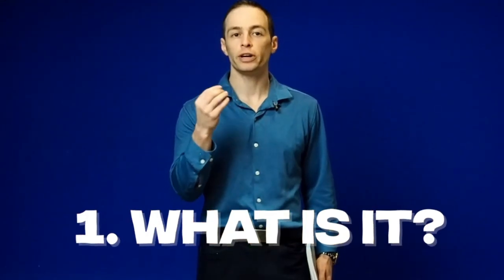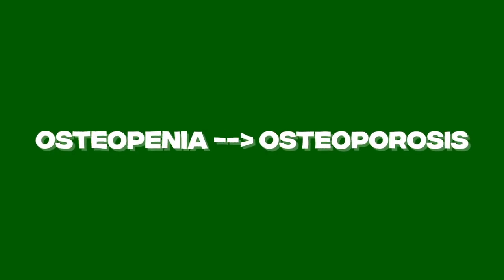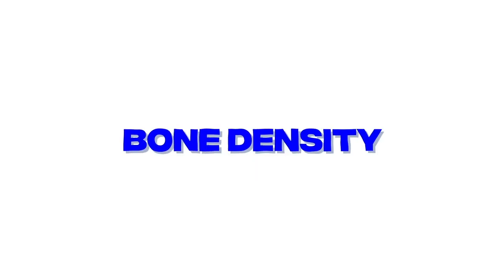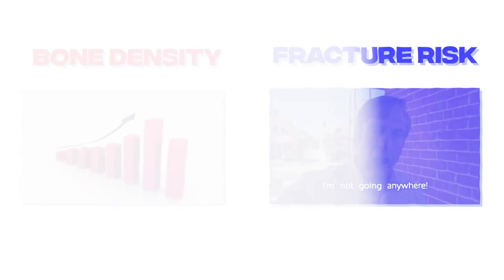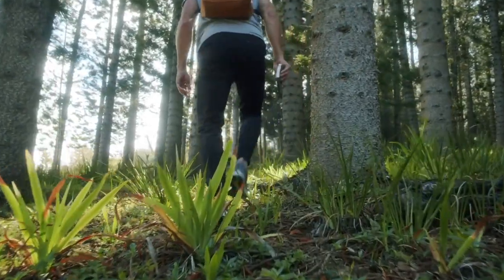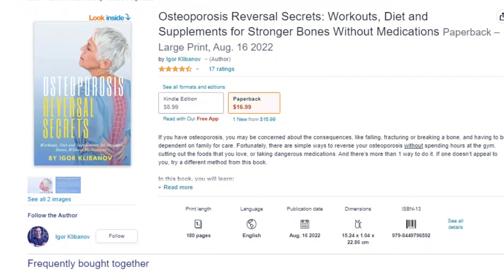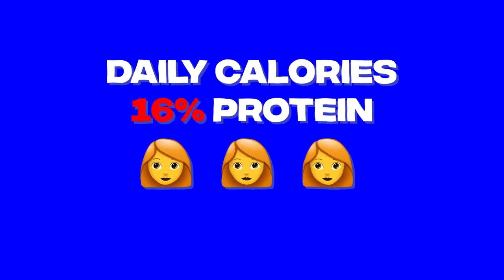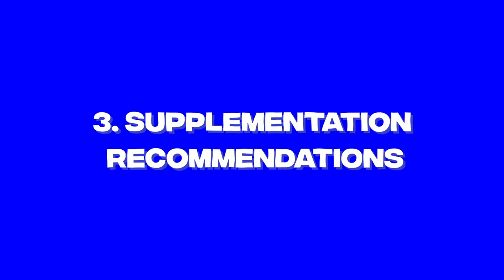The Silent Symptoms of Osteoporosis - And What to Do About It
In this video, you will learn:

- Why osteoporosis is a silent disease
- At what point is a diagnosis of osteoporosis made
- The T score at which osteopenia is diagnosed
- The difference between primary and secondary osteoporosis
- Other conditions that can cause osteoporosis
- A common medication that can cause bone loss
- Why the prevalence of osteoporosis is much lower in men than women
- Possible causes of osteoporosis, other than age
- Why calcium doesn't decrease fracture risk
- The risks of taking calcium when you don't need it
- The half-myth of vitamin D
- Why walking doesn't increase bone density
- The exercise, nutrition and supplements that actually reduce fracture risk and reverse osteoporosis
- The single most important nutrient for bone density (no, it's not calcium or vitamin D)

If you want more personalized help for your osteoporosis, fill out the application form to see if you qualify.